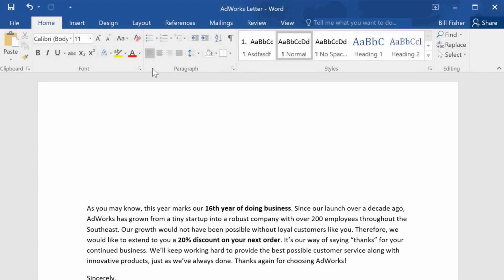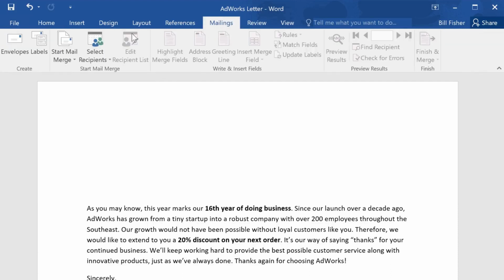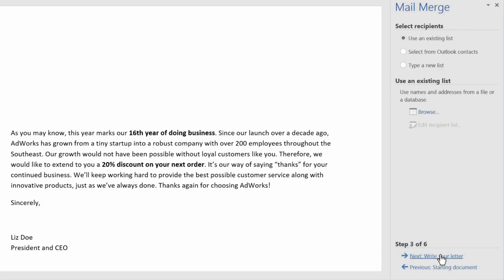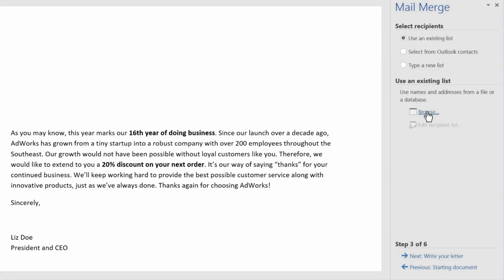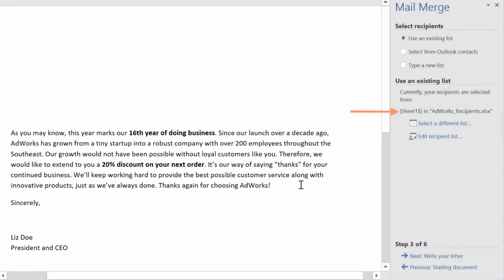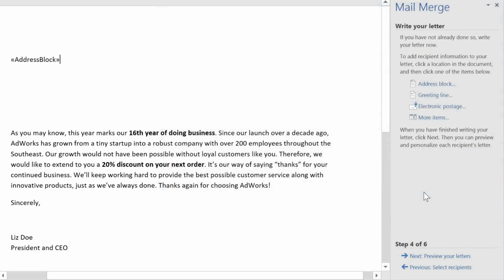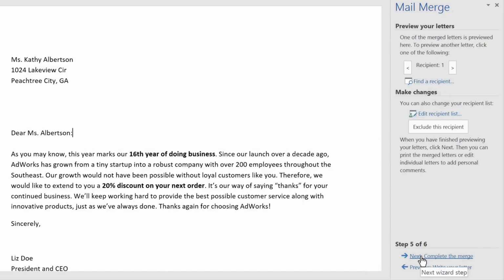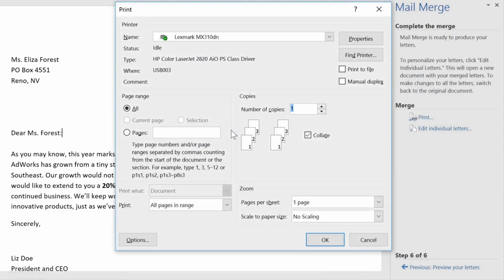29 Word Mail Merge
Learn how to use the Mail Merge feature to produce letters, labels, and envelopes In Microsoft Word.

Mail Merge is a useful tool that allows you to produce multiple letters, labels, envelopes, name tags, and more using information stored in a list, database, or spreadsheet. When performing a Mail Merge, you will need a Word document (you can start with an existing one or create a new one) and a recipient list, which is typically an Excel workbook.

Step 1:
From the Mail Merge task pane on the right side of the Word window, choose the type of document you want to create.

Step 2:
Select Use the current document, then click next: Select recipients to move to Step 3.

Step 3:
Now you'll need an address list so Word can automatically place each address into the document. The list can be in an existing file, such as an Excel workbook, or you can type a new address list from within the Mail Merge Wizard.

Step 4:
Now you're ready to write your letter. When it's printed, each copy of the letter will basically be the same; only the recipient data (such as the name and address) will be different. You'll need to add placeholders for the recipient data so Mail Merge knows exactly where to add the data.

Step 5:
Preview list Preview the letters to make sure the information from the recipient list appears to appear correctly in the letter. You can use the left and right scroll arrows to view each version of the document.

Step 6:
Click Print to print the letters.